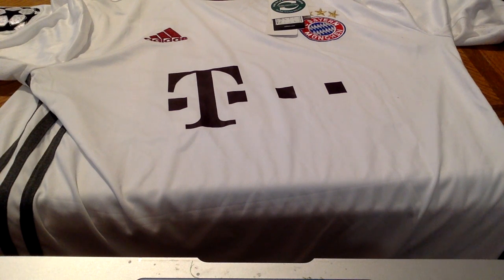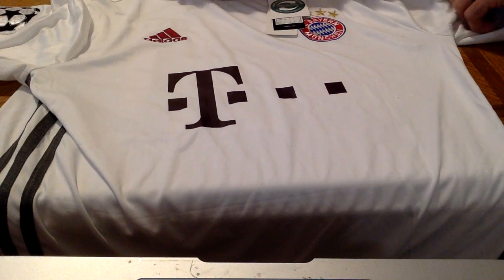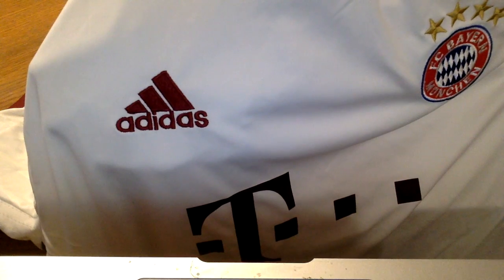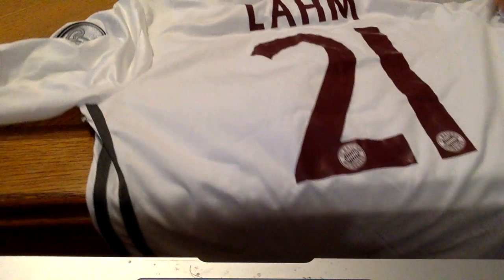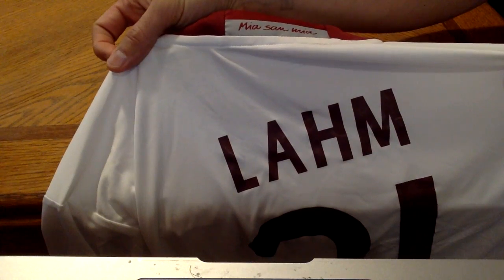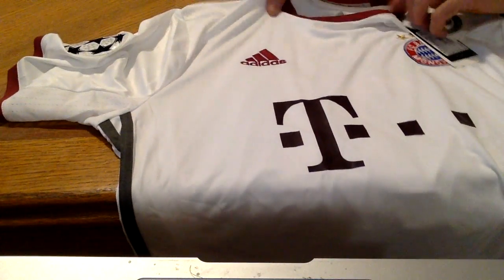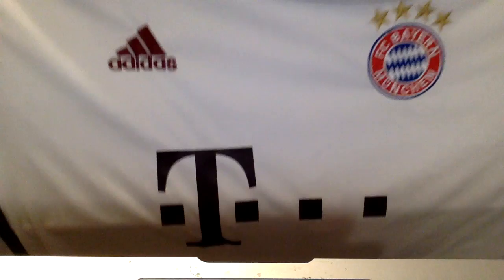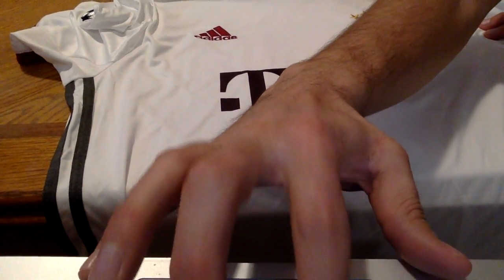Elmont Youth Soccer Bayern Munich jersey review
Order ES23324 Great site for all your soccer jersey needs: elmontyouthsoccer.com